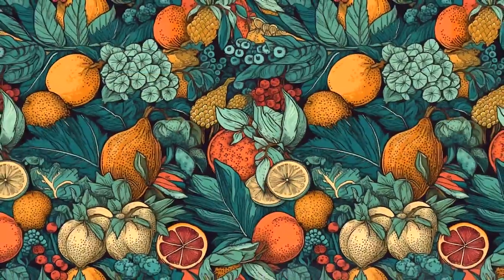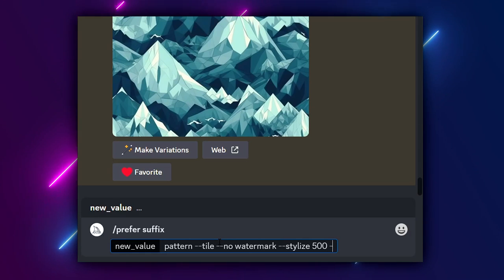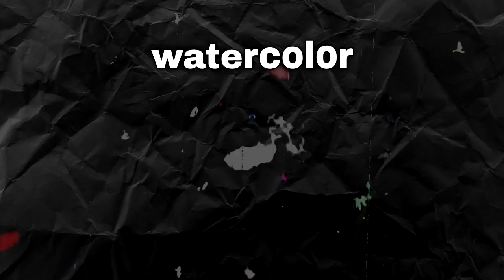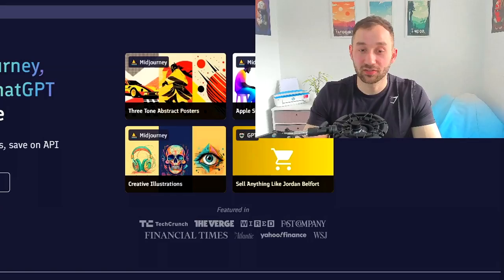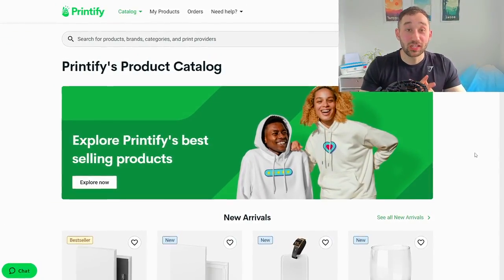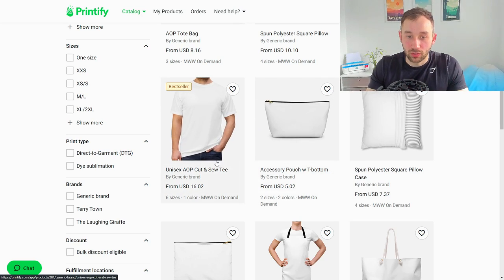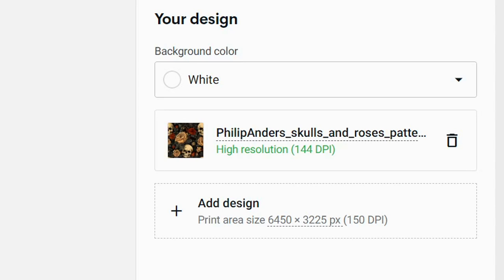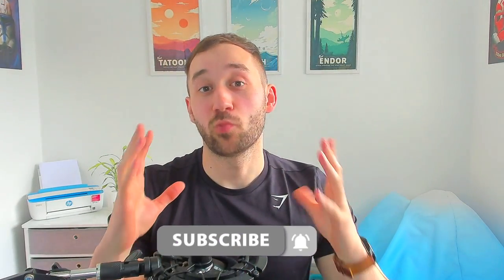Create & Sell Ai Patterns w/ Midjourney & Printify (Etsy Print on Demand)